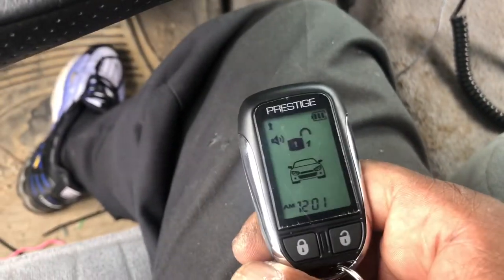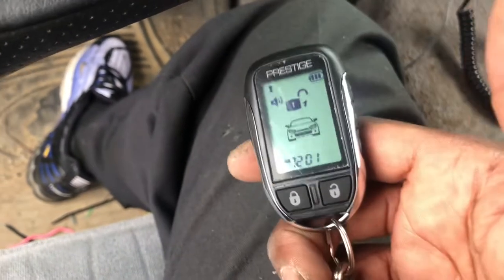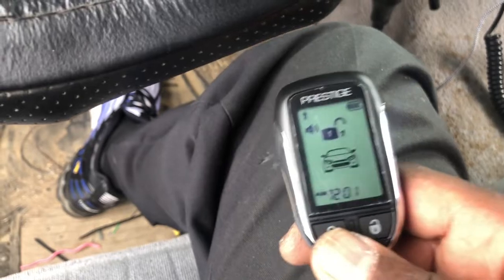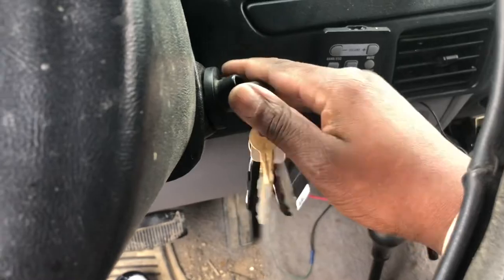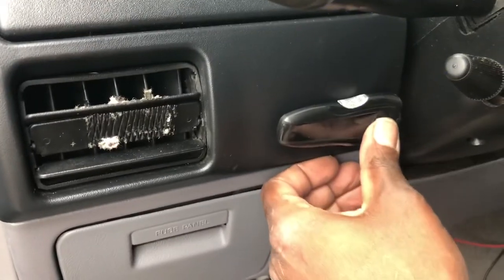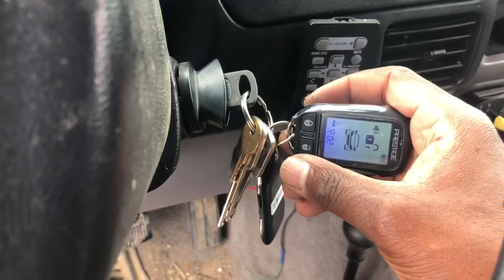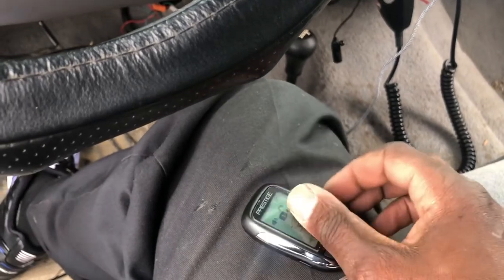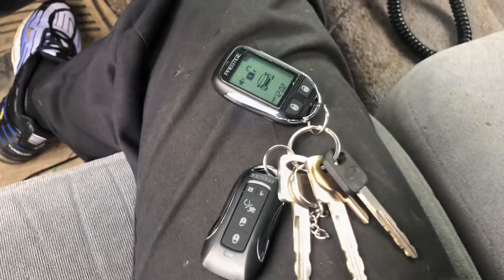How To Program Prestige Remote Start Alarm Systems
Prestige car alarm remote start starter programming program